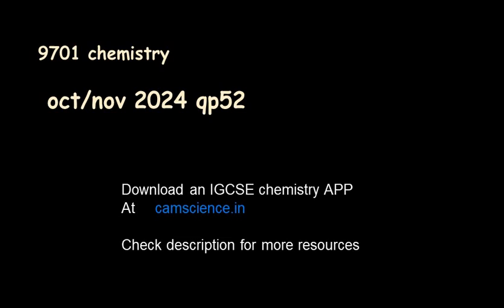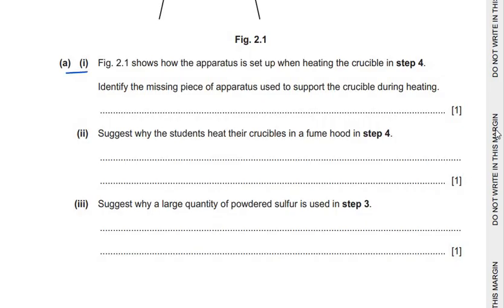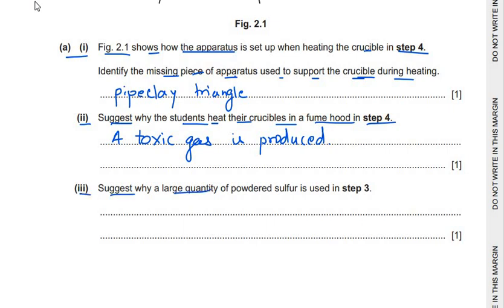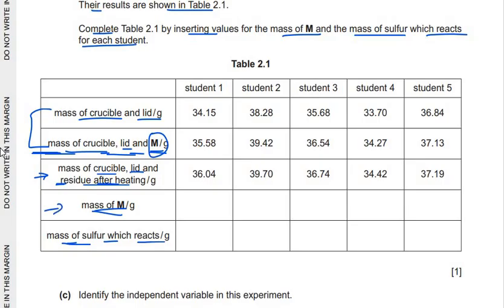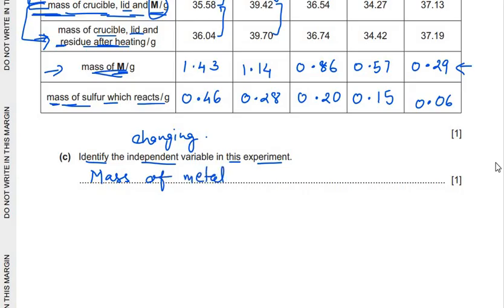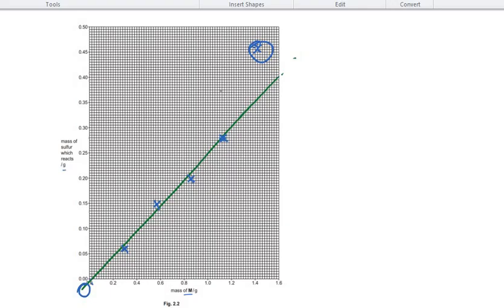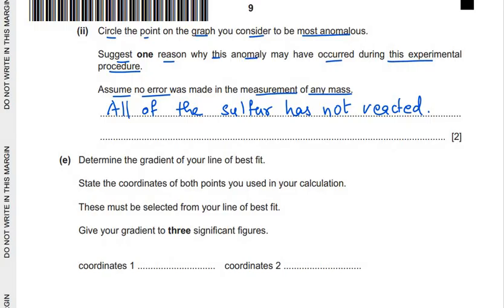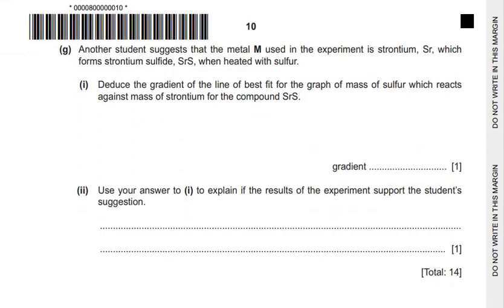9701/52/O/N/24 chemistry A levels winter paper52/2024 question2 /9701_s24_qp_52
This video has solved the question 2  of A level chemistry 9701 question paper 52 of the year Oct/Nov 2024. It has also explained few important exam tips to solve paper 5 in general, How to calculate percentage error.